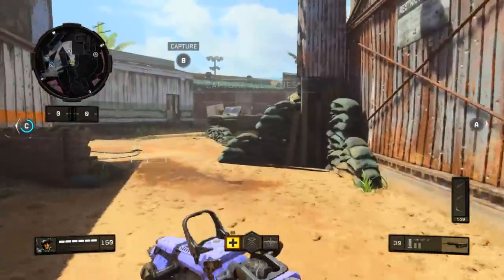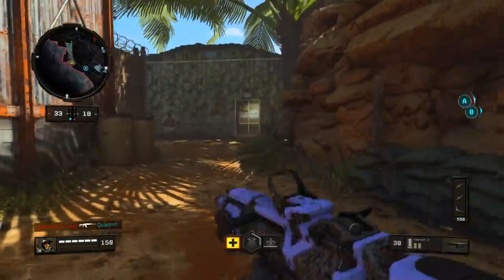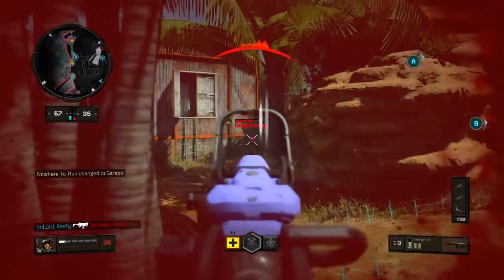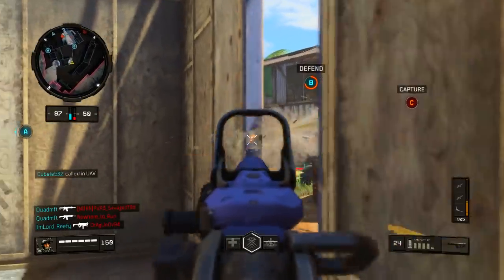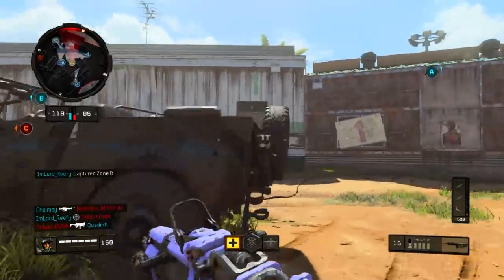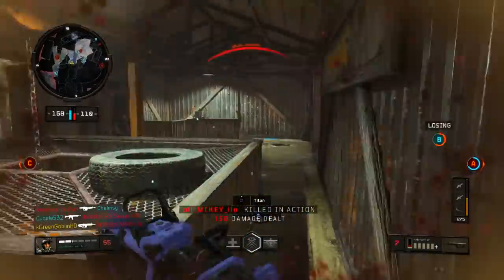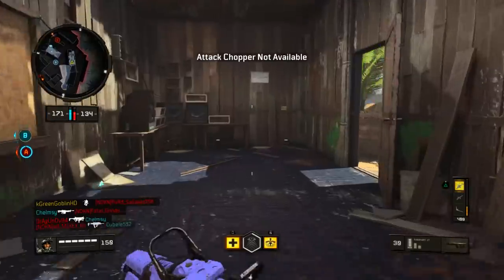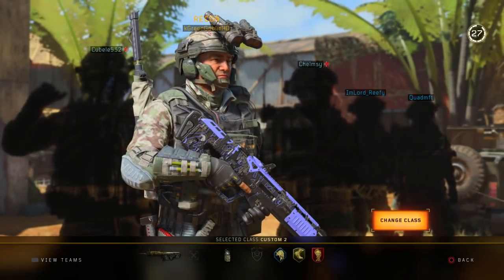HOW TO RANK UP FAST IN BLACK OPS 4! HOW TO LEVEL UP FAST BLACK OPS 4 RANK UP FAST BO4!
How to Rank Up Fast in Black Ops 4 How to Level Up Fast Black Ops 4 How to Rank Up Fast BO4, In this video I talk about how to rank up fast and get to prestige mode in call of duty black ops 4 that was just released tonight, in this video I talk about the different methods of earning XP and how to easily maximize that to rank up fast in bo4 while making the most of your play time, SUBSCRIBE for MORE Black Ops 4!